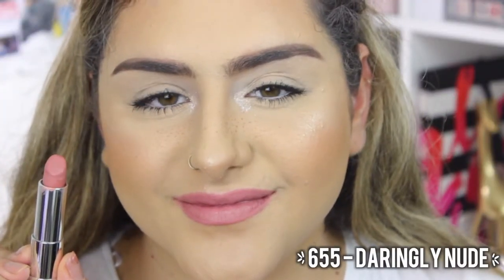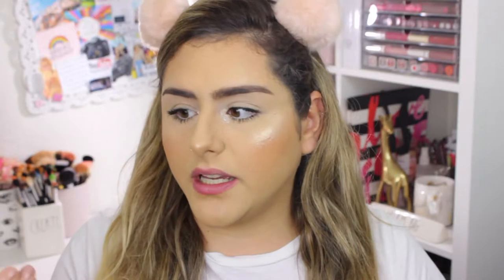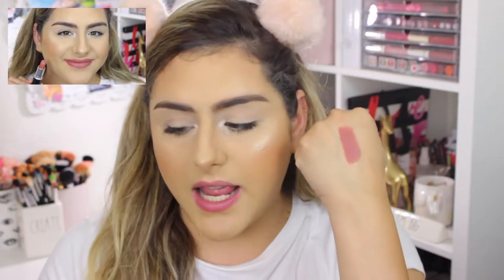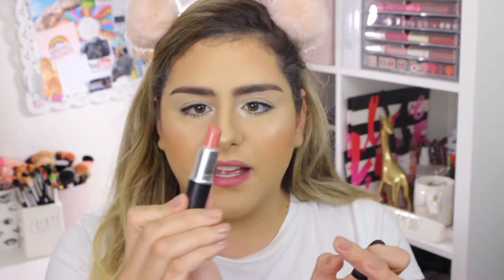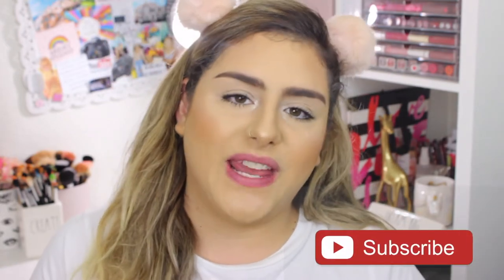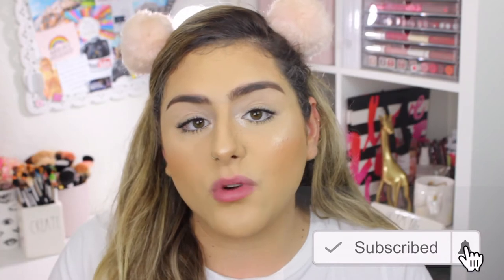BEST NUDE AND PINK LIPSTICKS - FAVORITE LIPSTICKS 2019! | heyitszam ♡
hey GIRL hey! ! thanks for clicking on my video! For today's video I'm showing you my TOP FAVORITE NUDE LIPSTICKS AND PINK LIPSTICKS! I share some of my favorite drugstore lipsticks as well as high-end lipsticks. These are the lipsticks that I use mostly eeeeerrrday and I can't live without!

:: MAKEUP DETAILS ::
Maybelline Clay Crush [shorturl.at/fgiEJ]
Maybelline Daryngly Nude [shorturl.at/psLW1]
XO Beauty 'Philocaly' [shorturl.at/hnzGY]
MAC Velvet Teddy [shorturl.at/imDV2]
MAC Kinda Sexy [shorturl.at/gqJUZ]

xo, zam ♡